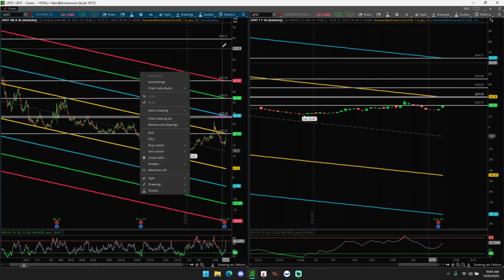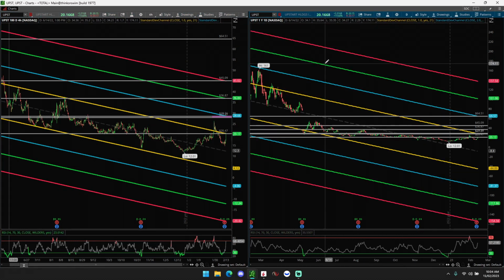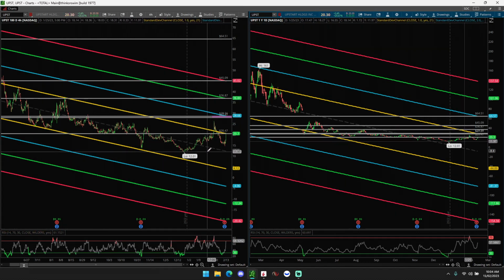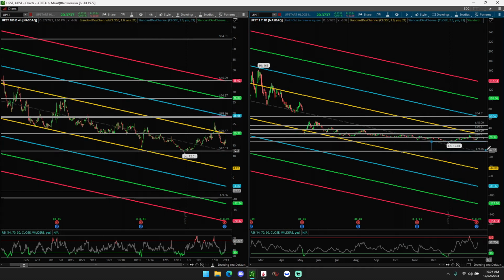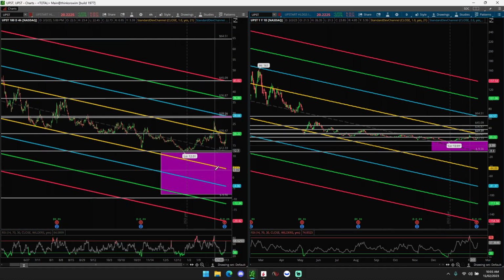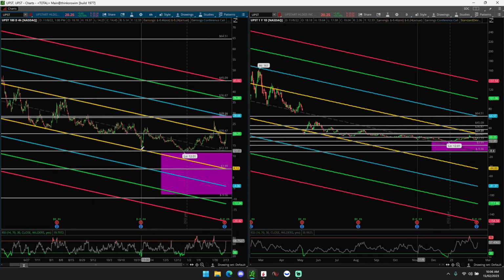Upstart Holdings Analysis - $UPST STOCK PRICE PREDICTION & TARGETS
(Crypto Broker)

ABOUT THIS VIDEO
In this video, we are doing stock analysis on $UPST with the main focus being on technical analysis using one of the best free trading platforms, ThinkOrSwim (TOS). The indicator used in this video is "standard deviation channel", for more information on the indicator and how I trade, check out my video "How To Make $100 A Day With Swing Trading". Also if you were wondering what trading broker I use to execute trades, my main broker is Tastyworks as they are one of the best trading brokers out there for options trading.